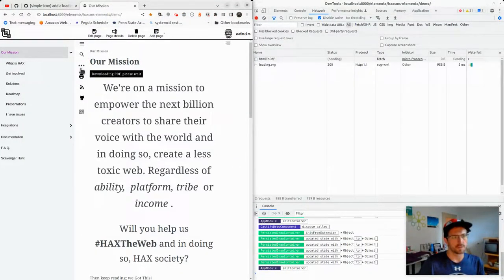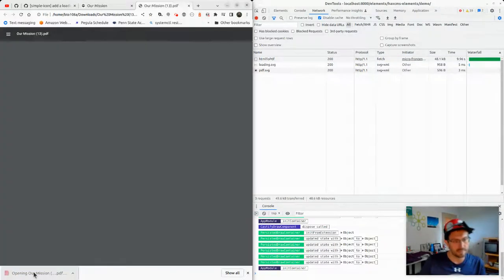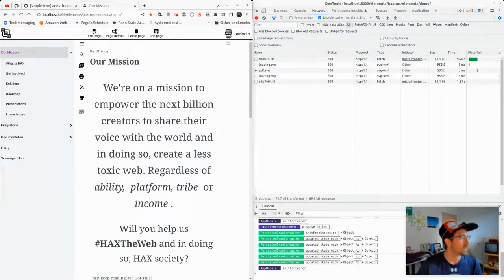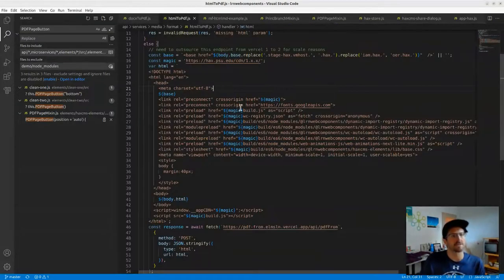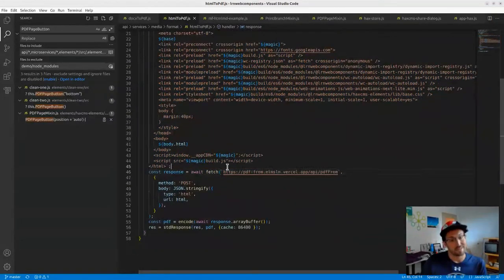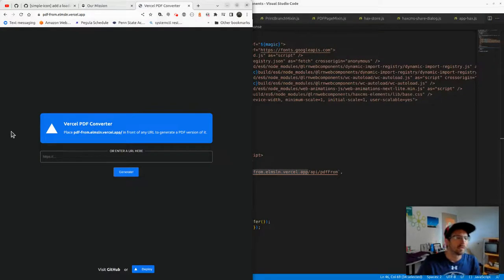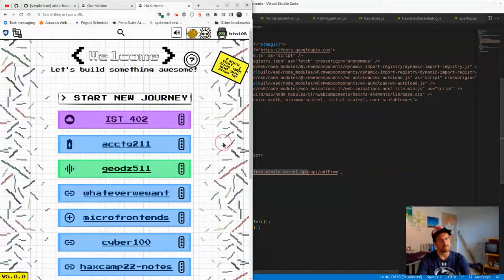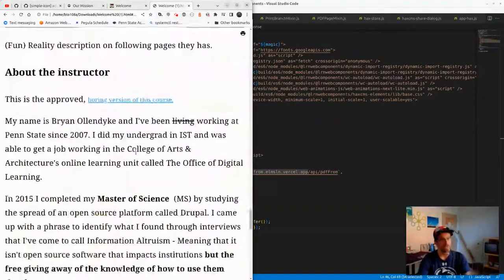HAXcms update: PDF / lesson printing via vercel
This is a bit of a ramble through some capabilities being worked on for the next release of the HAX ecosystem. This gets into printing PDFs and site outlines using microservices to achieve it. Some nice little UX things shown along the way.